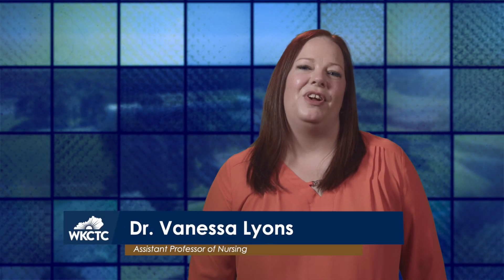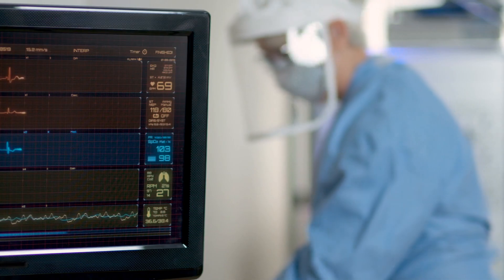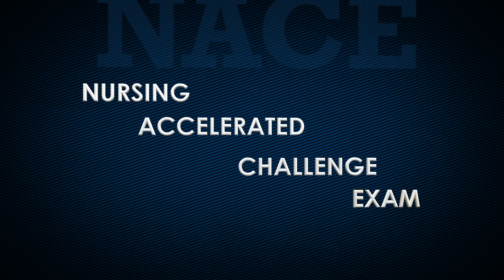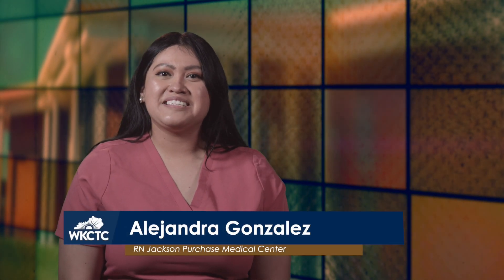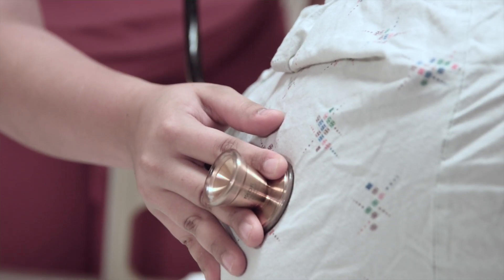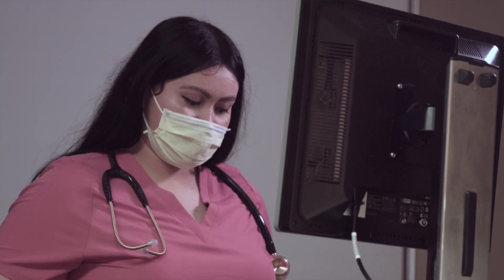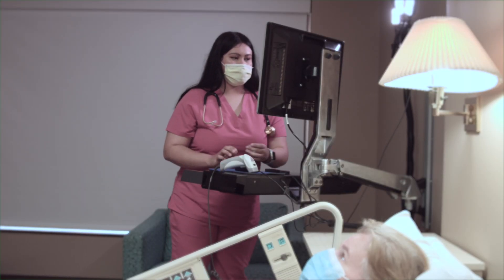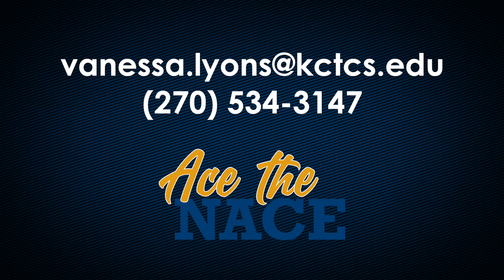WKCTC: Ace the NACE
Ready to return to school for your RN degree? We are here for you!
Ace the NACE is a prep course designed to help you be competitive in the admission process of WKCTC’s Accelerated Bridge Nursing program! Ace the NACE is designed to help you prepare and succeed on the National League for Nursing’s (NLN) Nursing Accelerated Challenge Exam and support you as you complete the application process for WKCTC’s LPN-to-RN program.

The Ace the NACE prep course provides you
One-on-one mentoring
Extensive content review
Test-taking strategies
Numerous practice tests